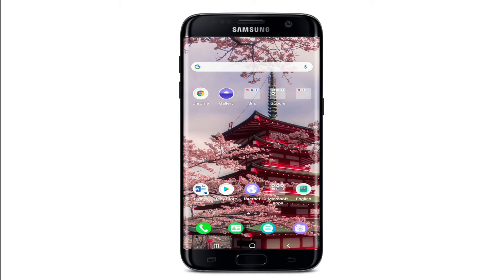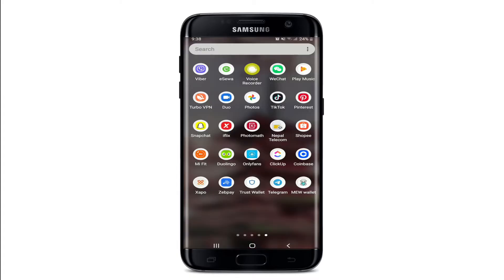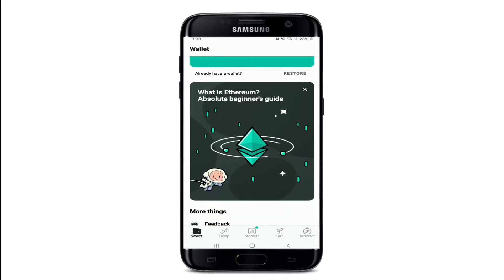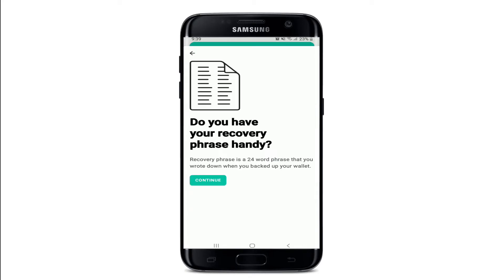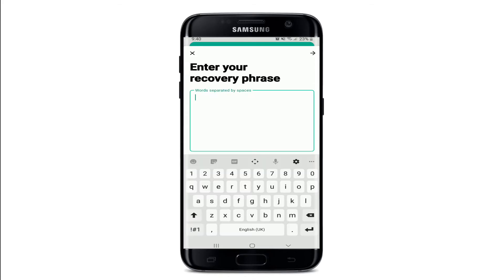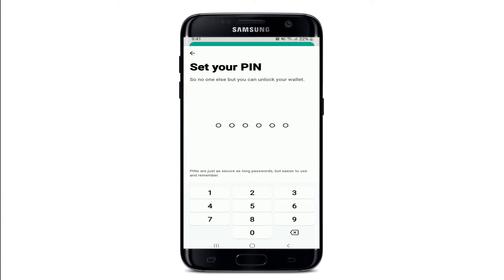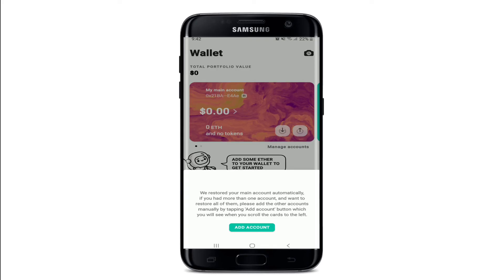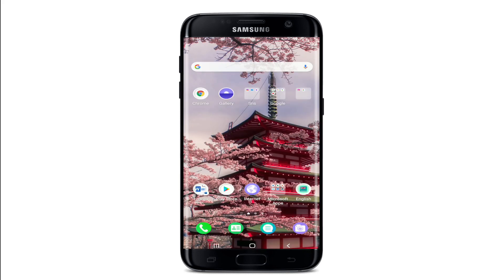How to Login MyEtherWallet Account? MyEtherWallet App Login 2021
Learn how you to log in to your MyEtheriumWallet account. Having trouble signing in to MyEtheriumWallet? Here in this video we will be guiding you through step wise process on how you can easily sign in to MyEtheriumWallet. Watch the video till the end to learn how.

MyEtherWallet (MEW) is a free, open-source, client- side interface for generating Ethereum wallets & more. Interact with the Ethereum blockchain easily & securely by signing up on MyEtherWallet.
Download the MyEtherWallet on your device, create an account for yourself and log in to your account.

Follow the steps below in order to log in to MyEtheriumWallet:
1: Open MyEtheriumWallet app on your phone
2: Tap on the ‘restore’ button right next to ‘already have a wallet’ option
3: Enter your recovery phrase and tap on continue
(Recovery phrase is the 24 word phrase that you noted down while backing up your wallet)
4: Set up a pin code and tap on ‘start using MEW wallet
5: Add an account by typing in your name and pin code one more time
And you will be logged in to your account.